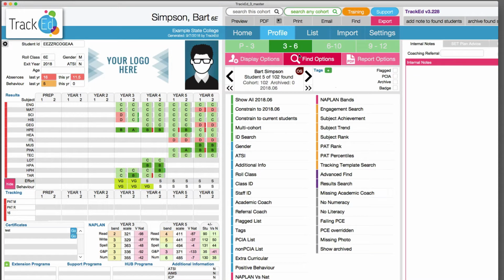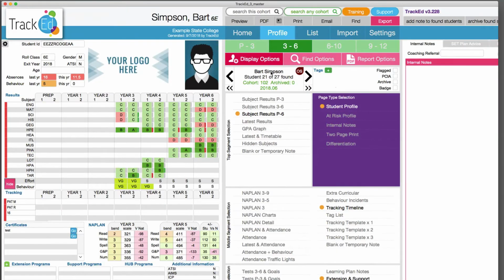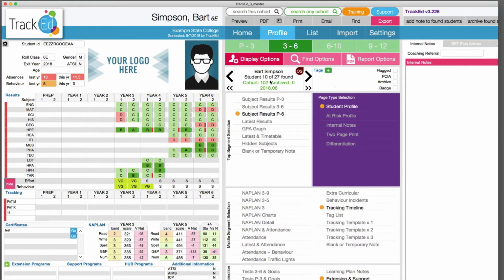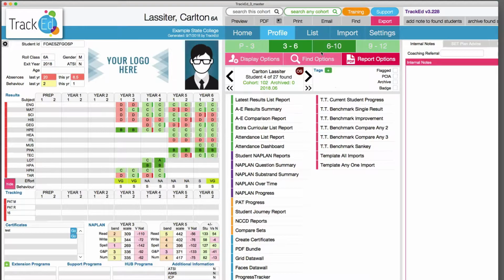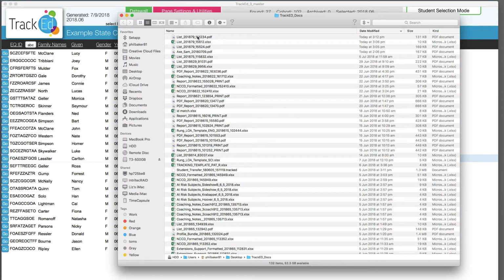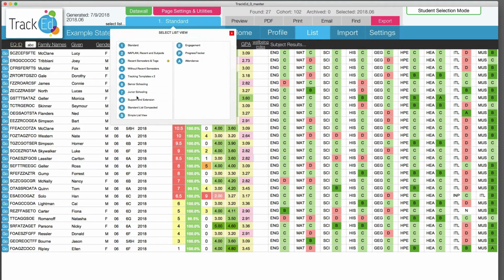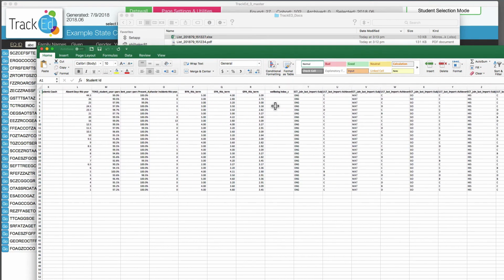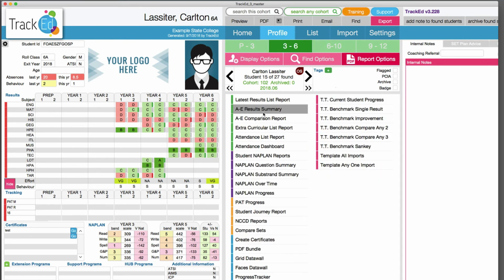Working with a found set